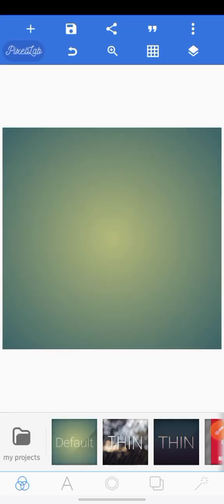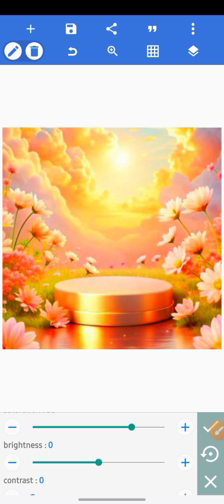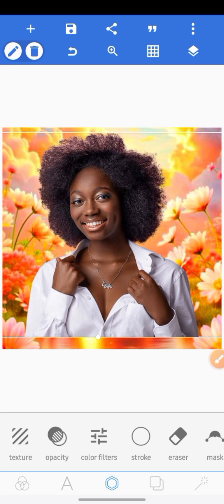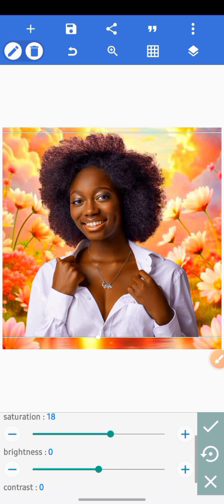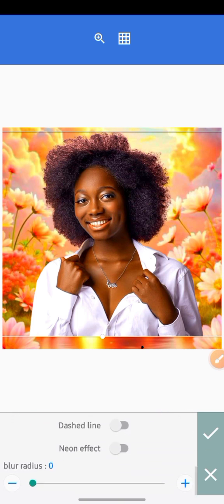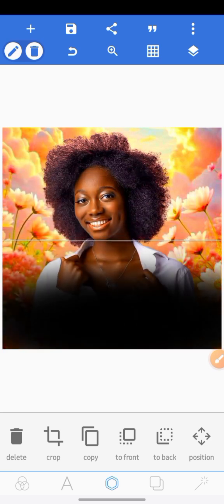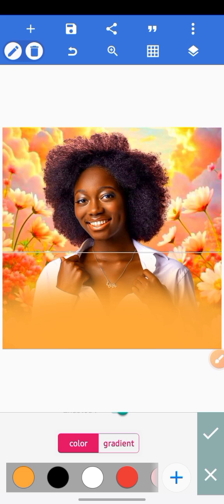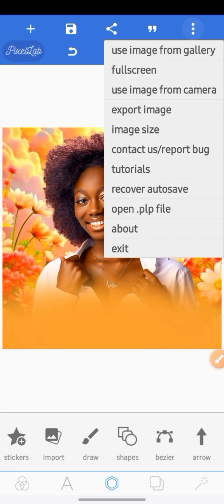BLENDING WITH PIXELLAB ONLY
Turn Your Photos Into Magic! ✨
Learn how to blend your image smoothly using only Pixellab like a pro!
From plain to professional studio look — in just minutes!

In this tutorial:
✅ How to add warm background glow
✅ Perfect skin tone blending
✅ Enhance your subject like a pro
✅ From basic photo to eye-catching masterpiece

Great for:

Content creators

Photo editors

Beginners in mobile graphics

Watch till the end to learn how to create this beautiful transformation!
Let’s take your pictures from “meh” to WOW!”